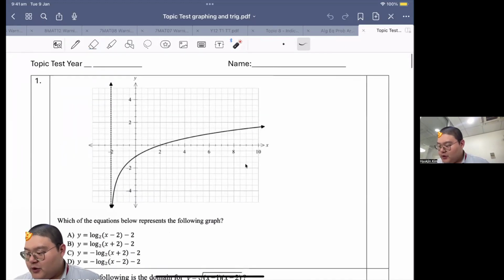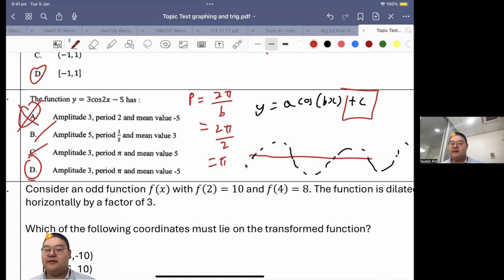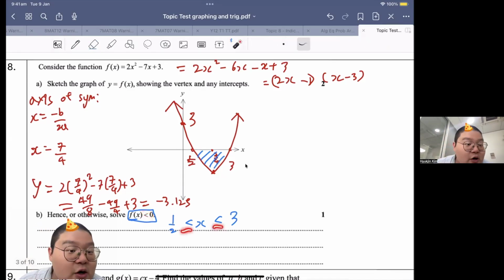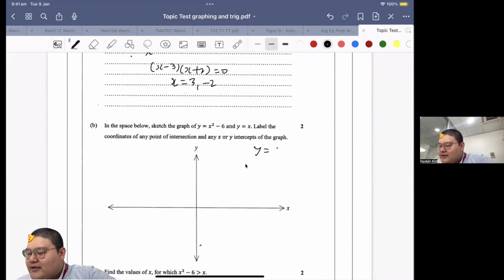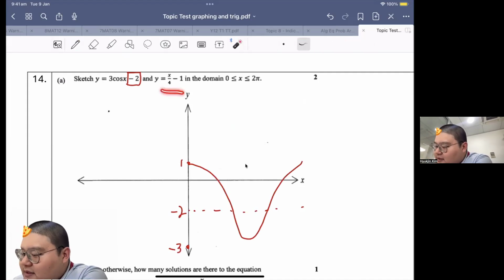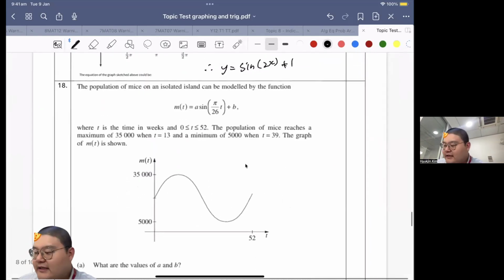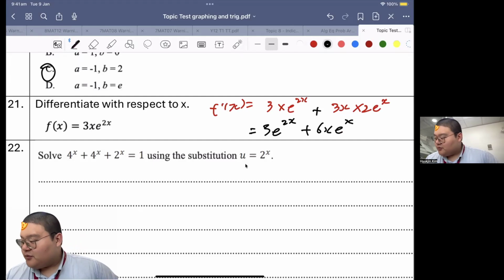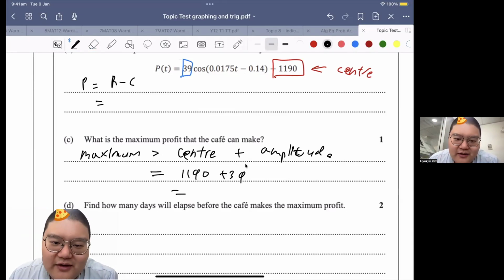Topic Test Week 5 Sol